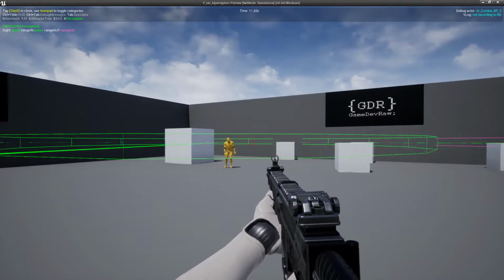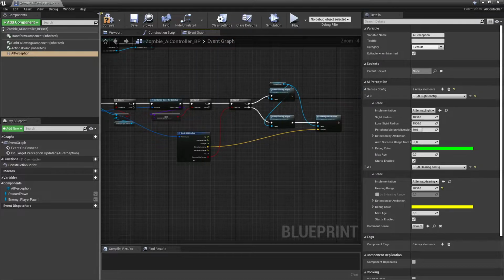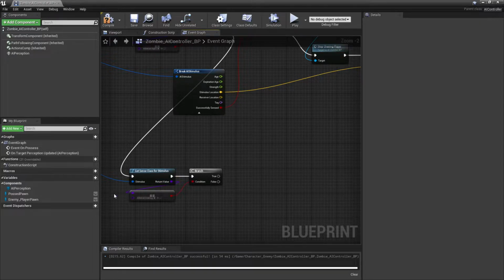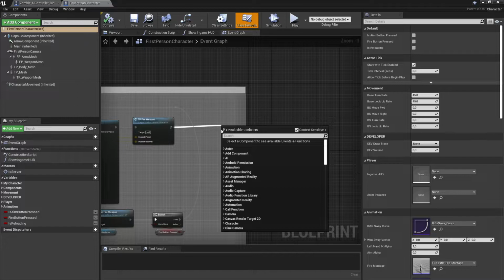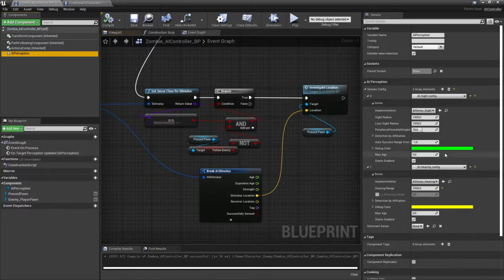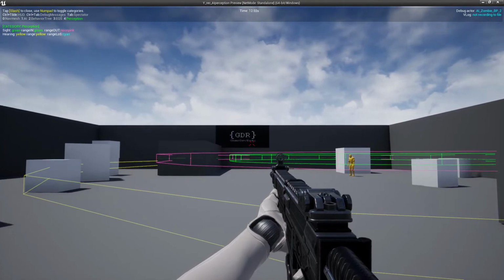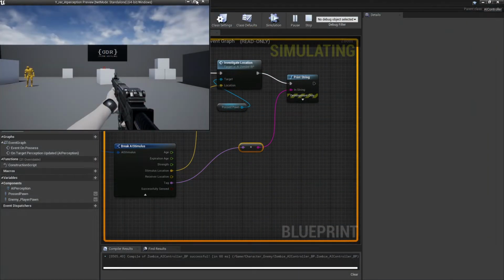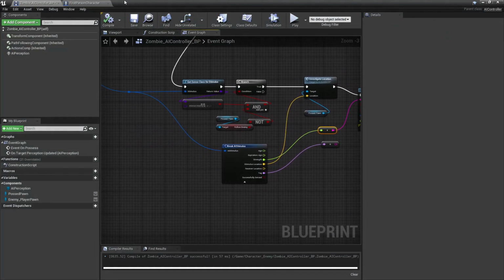Give your AI ears! AI Hearing Sense Setup - # 3 Making AI in Unreal Engine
How to setup the Hearing Sense and use it in Blueprints.